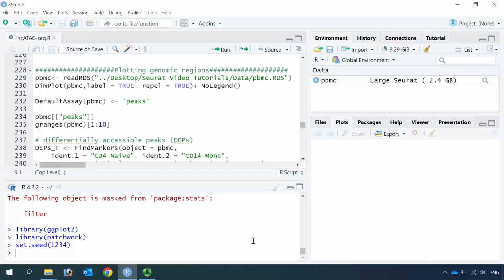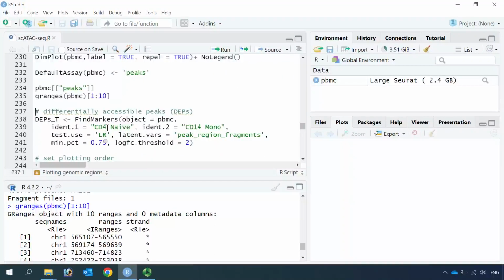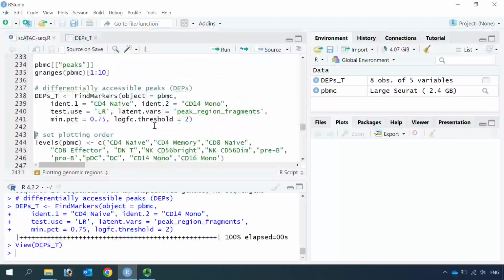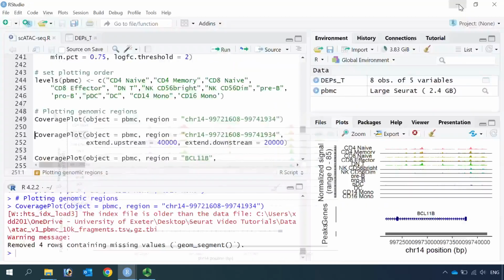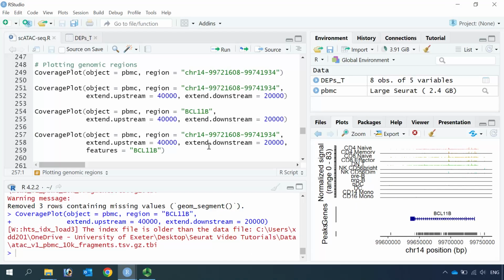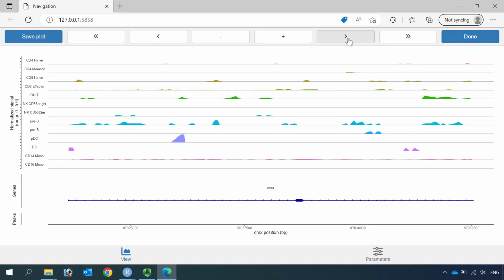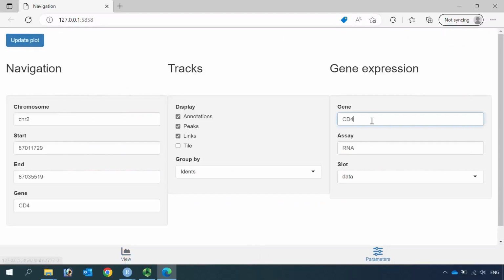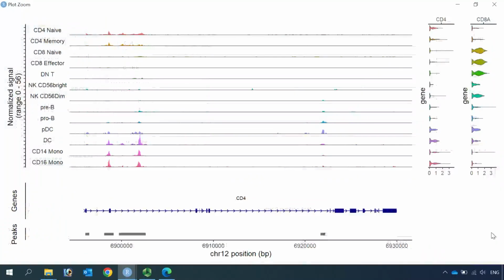scATAC-seq Video Tutorials--Video 5: Plotting Genomic Regions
Plotting Genomic Regions
CoveragePlot
CoverageBrowser